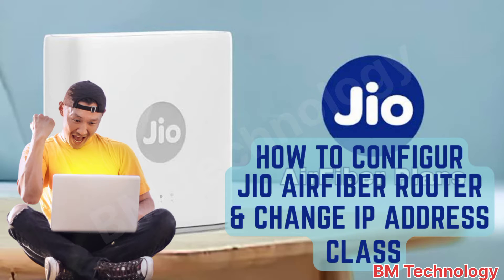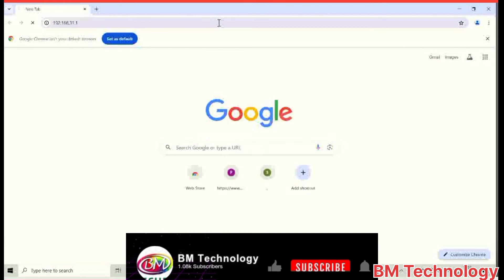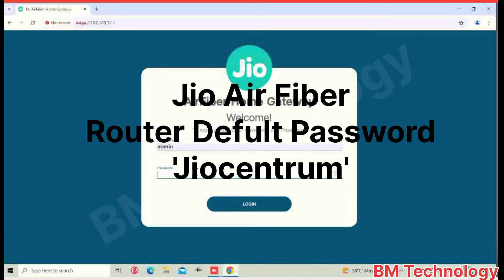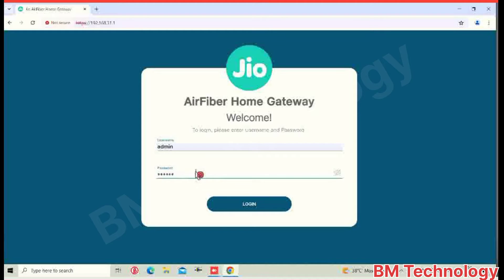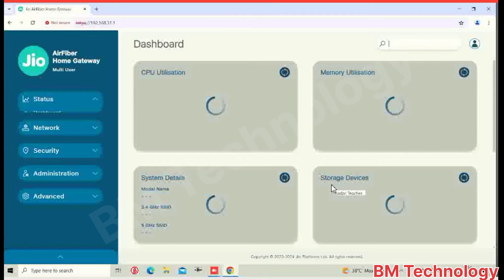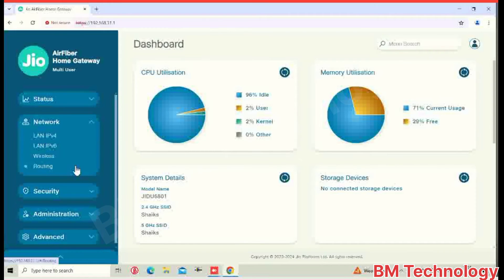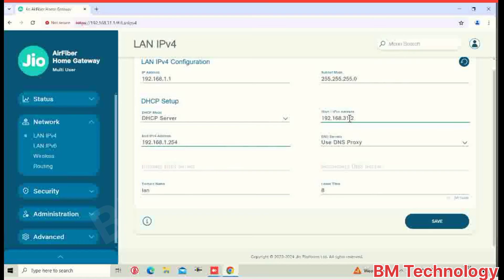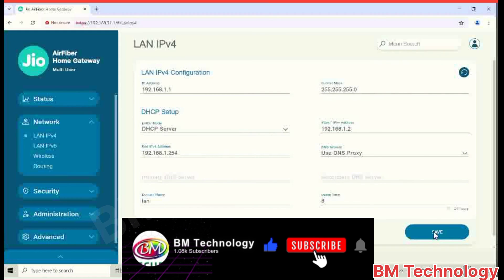Jio Air Fiber 5g Installation | How To Change Jio Router Ip Address Calss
Jio Air Fiber 5g Installation | How To Change Jio Router Ip Address Class | @BMTechnologyChannel